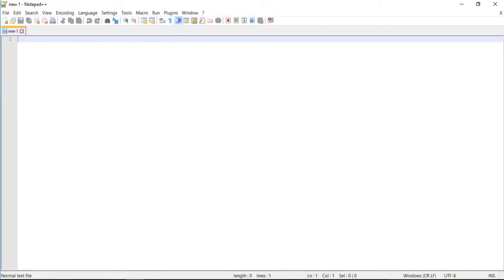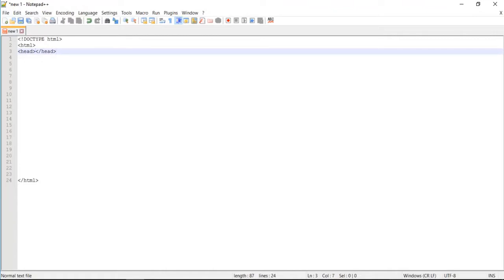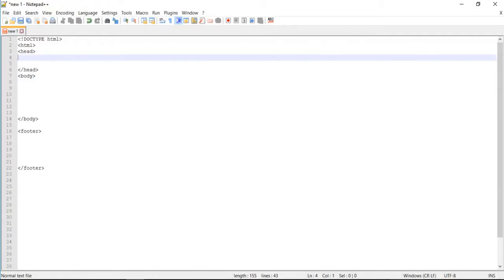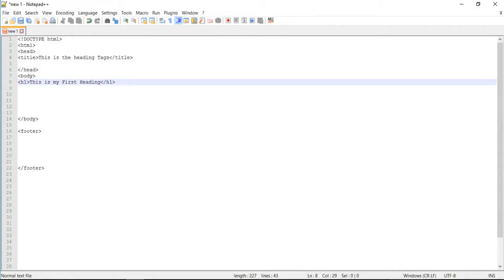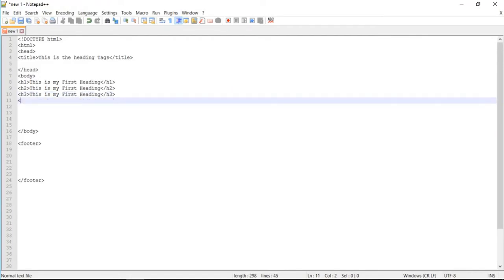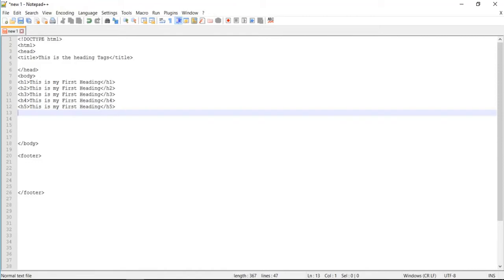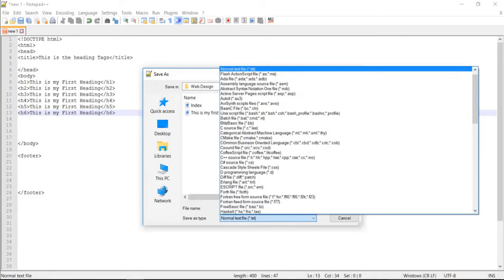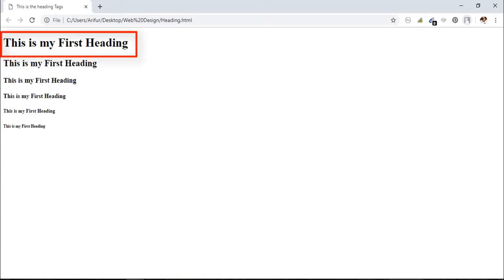How to Use Header Tags Best Practice: Lesson 11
In this HTML tutorial, we will cover all the basics of HTML in an easy-to-understand manner. Aimed at both the beginner and intermediate webmasters, this course will help learners increase their knowledge of how to create a simple webpage or make a complete website with HTML. Learn basic HTML and build your website from scratch.